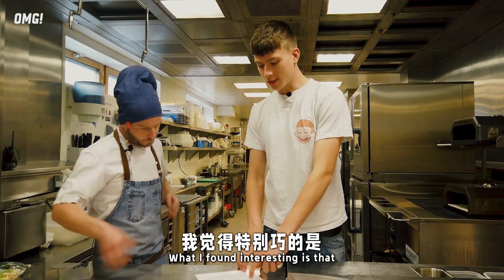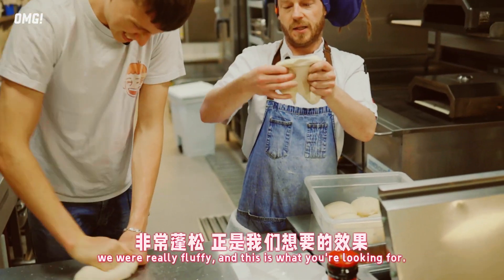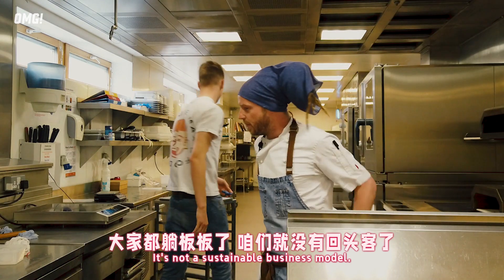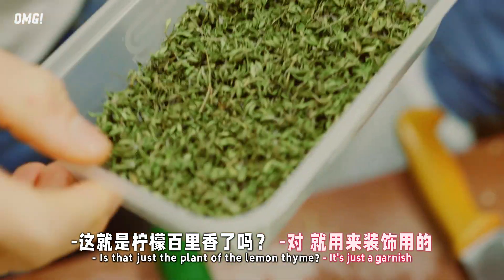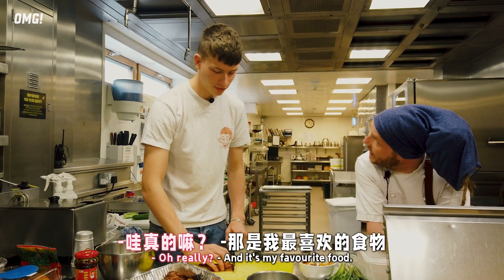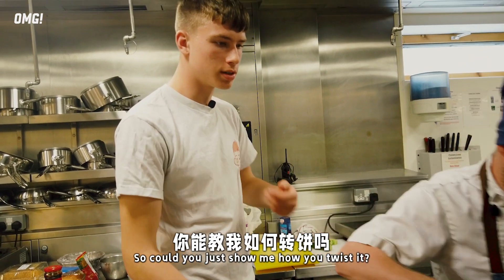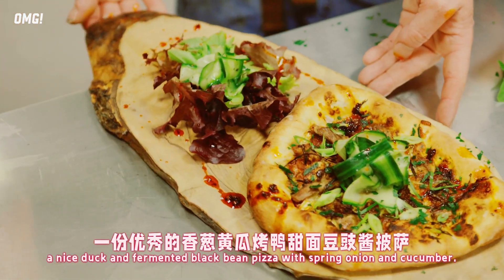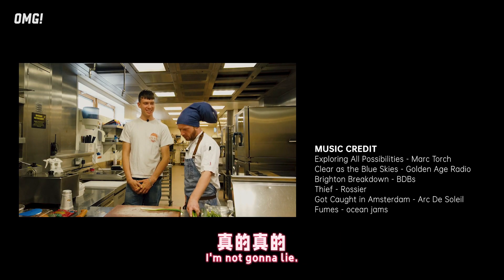意大利人震怒！两位英国「大厨」研制北京烤鸭披萨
接下来看点啥

大家好！我是马克思，今年18岁，我在中国长大，现和家人一起住在英国。我喜欢做饭，分享日常。

» 抖音ID: MaxFoodAdventure
» 小红书: 小马逛吃